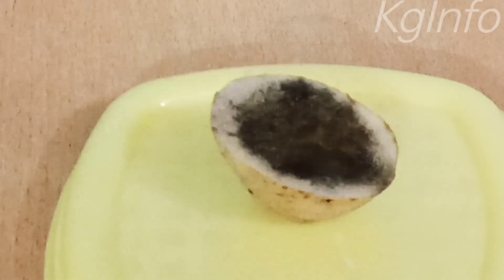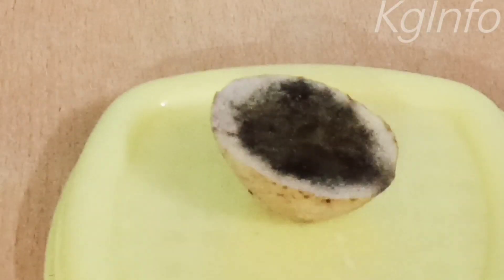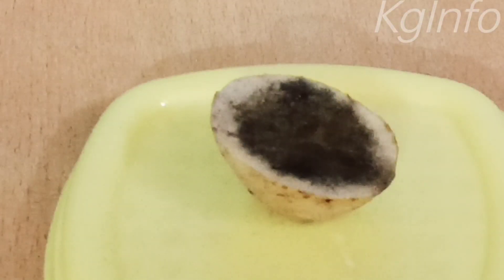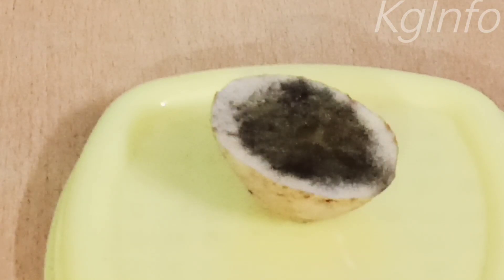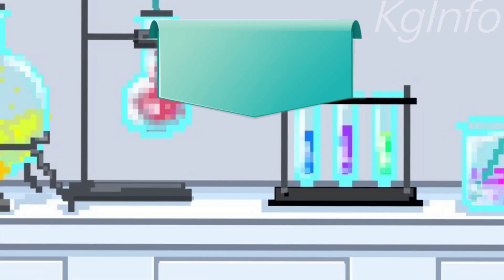Test for the carbohydrates